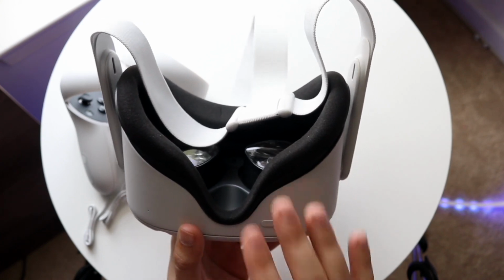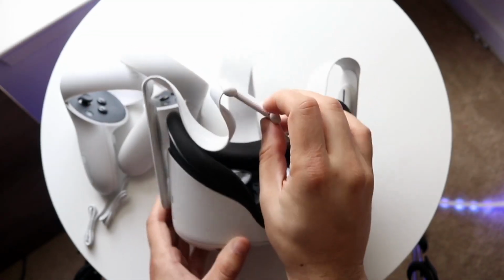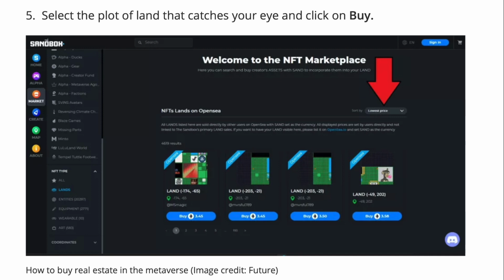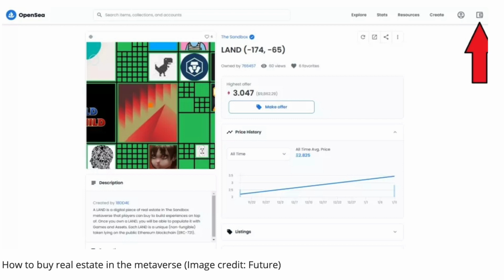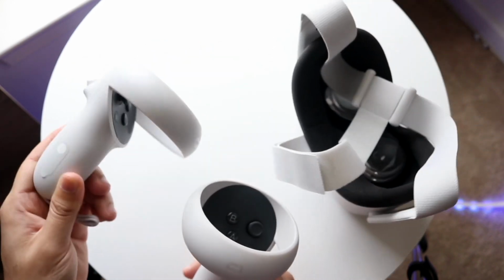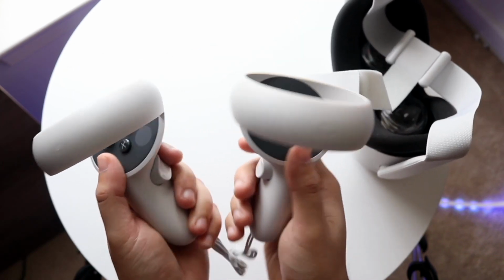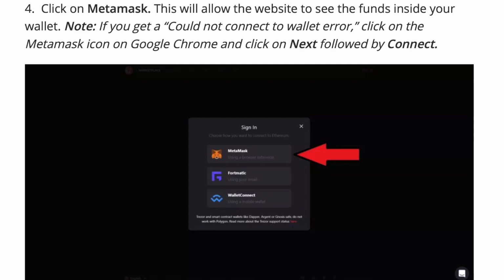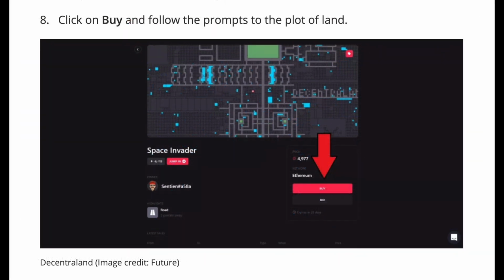How To Buy Property In The Metaverse! (2022)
Here is exactly How To Buy Property In The Metaverse! (2022)